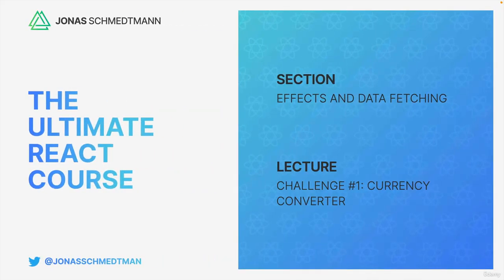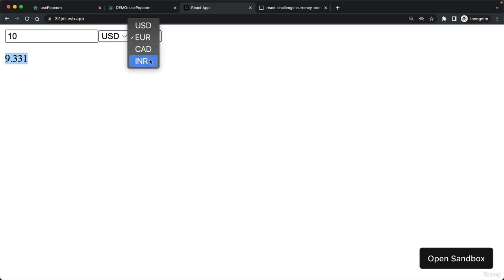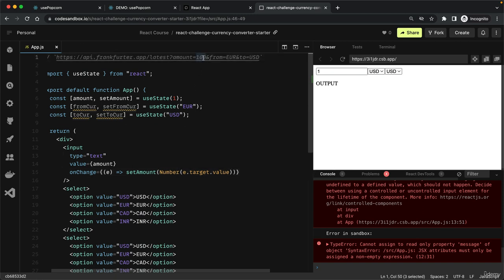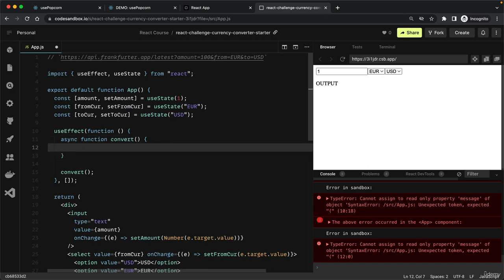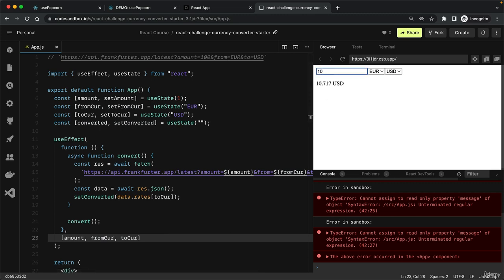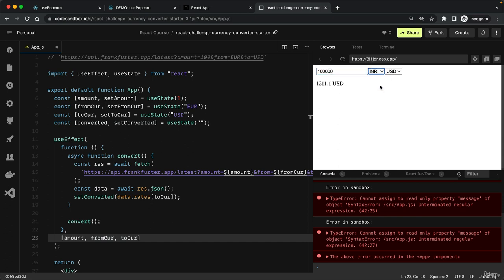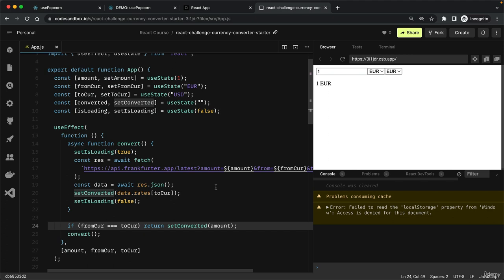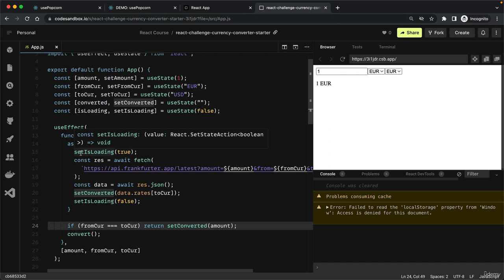CHALLENGE #1: Currency Converter | Lecture 155 | React.JS 🔥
Effects and Data Fetching
LECTURE: 155 CHALLENGE #1: Currency Converter | React.JS 🔥

The Coding Classroom (⌐■_■)